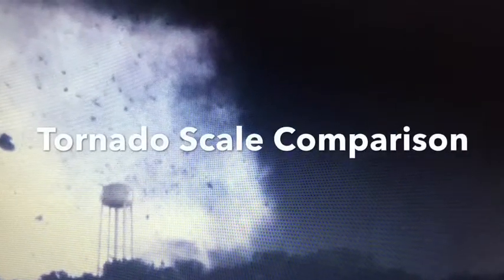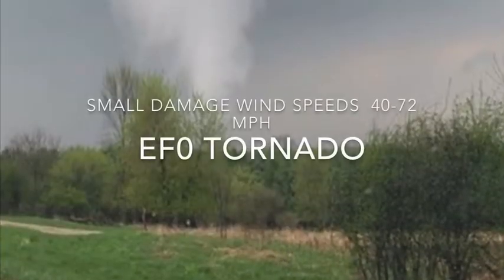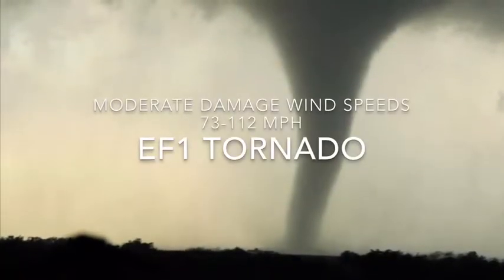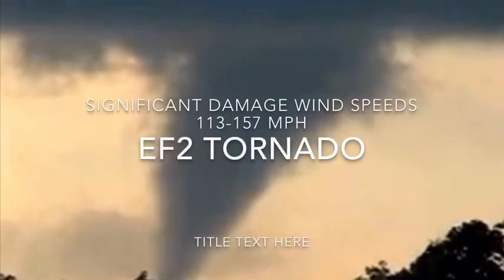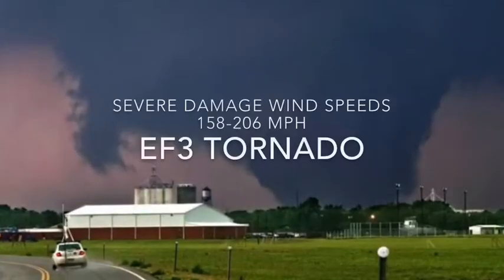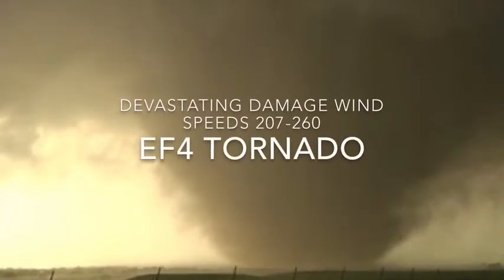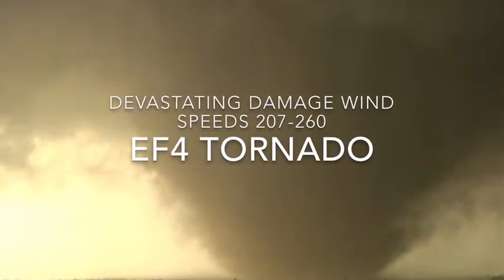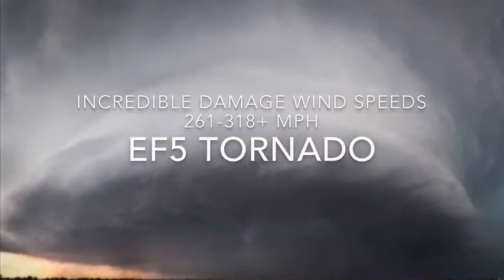Tornado Scale Comparison 2024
Comparing the Tornado scale sizes using the Fujita Scale